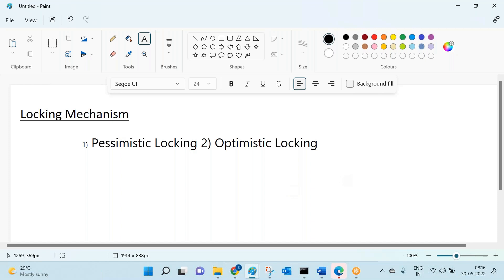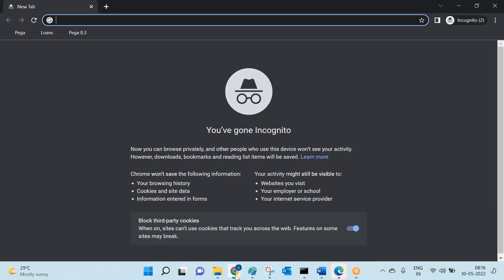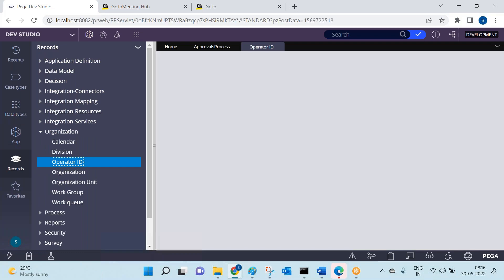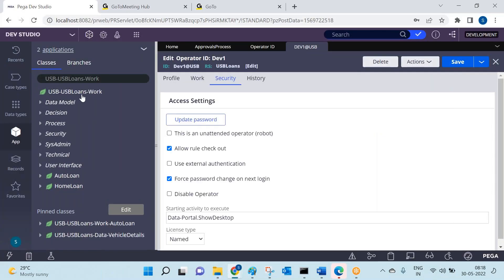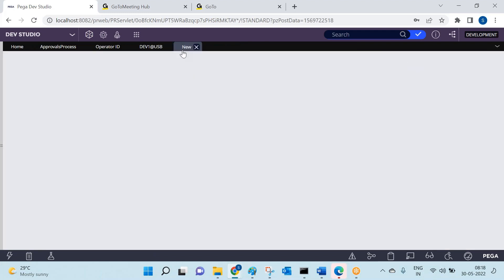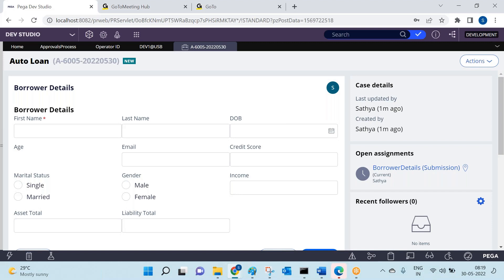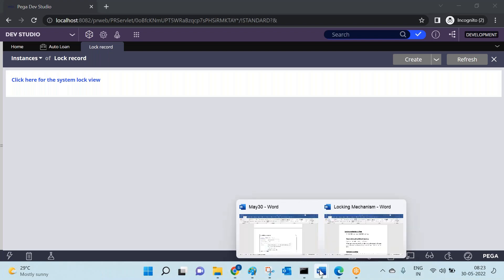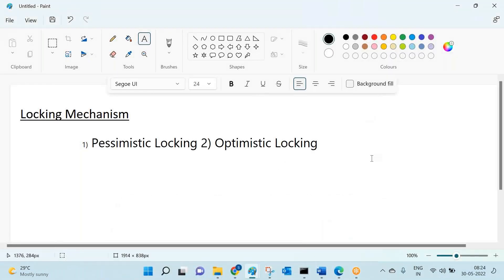Locking Mechanism in Pega Part- 01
This video explains about the locking locking types Pessimistic Locking and Optimistic Locking in Pega